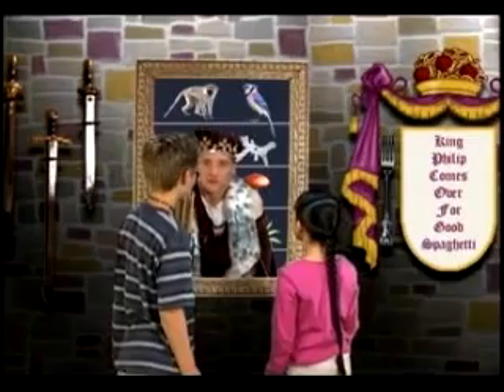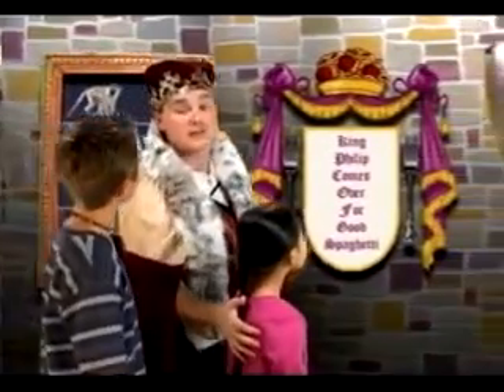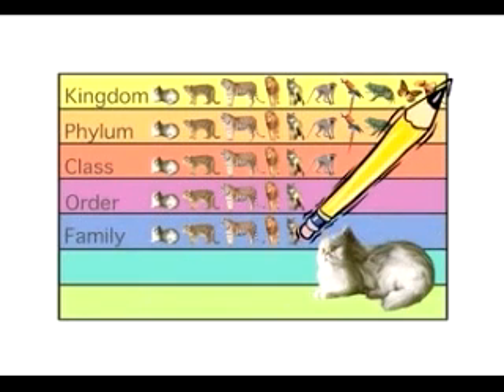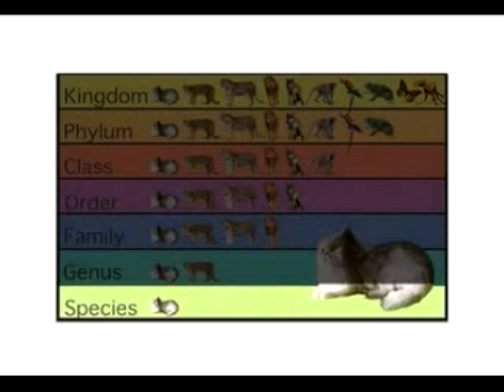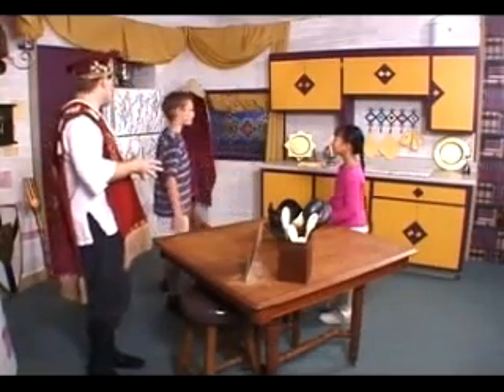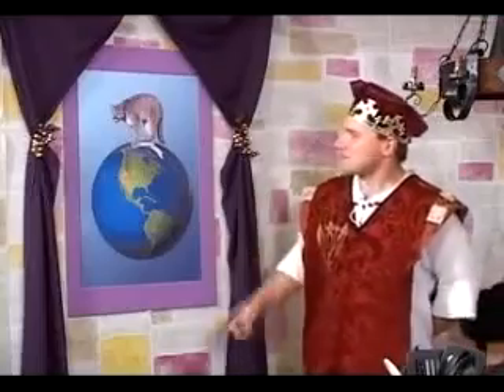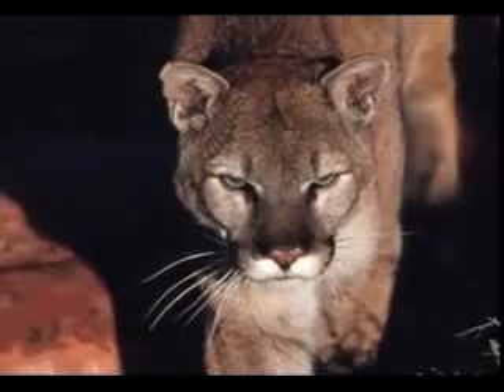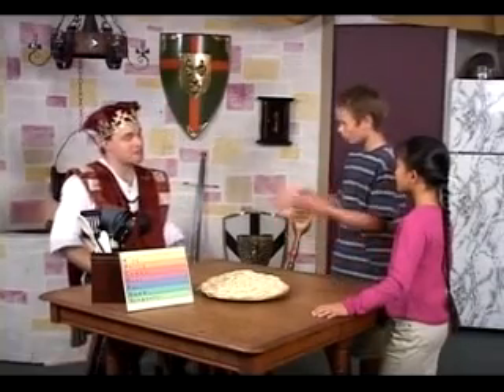King Phillip Classification Unit 4 03